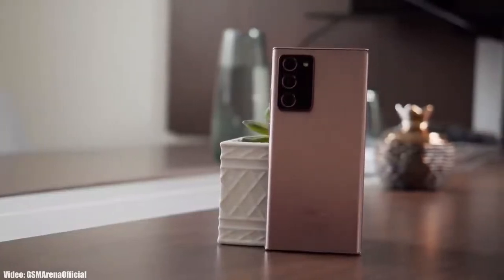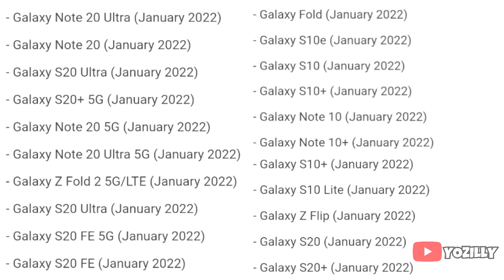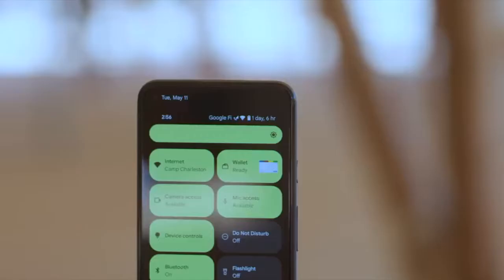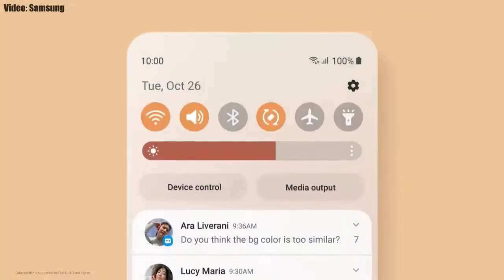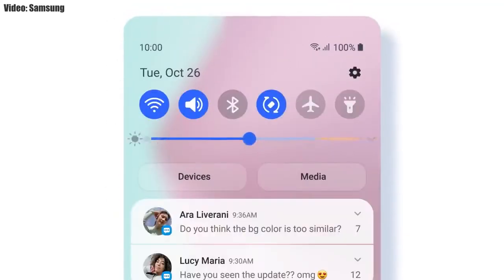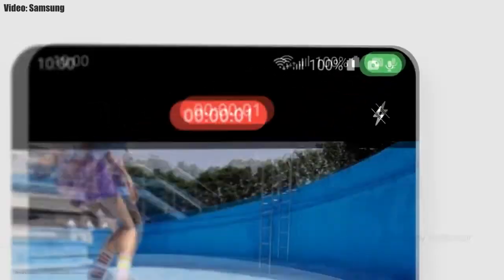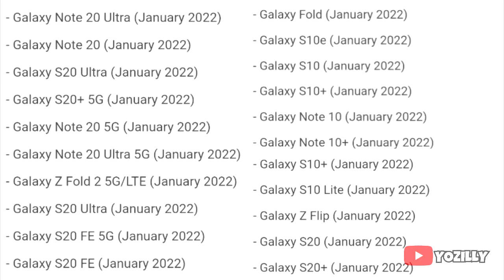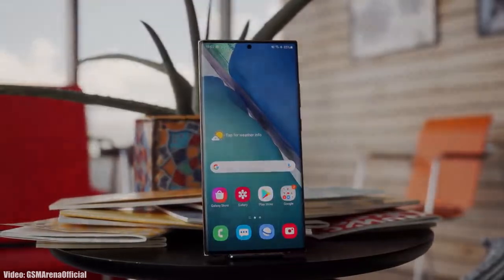Samsung Galaxy Note 20 Ultra Official Android 12 ONE UI 4.0 Update